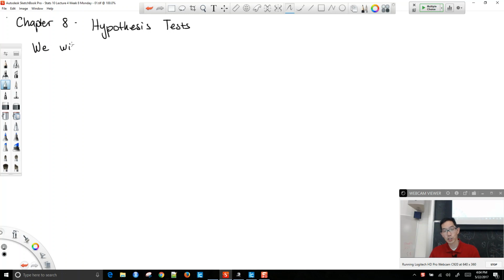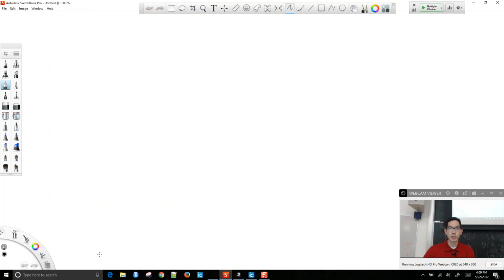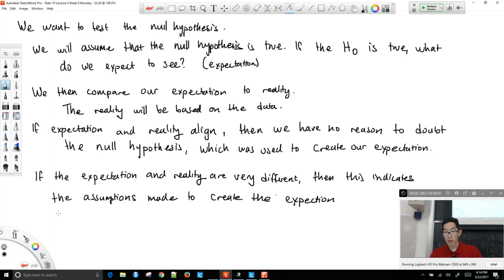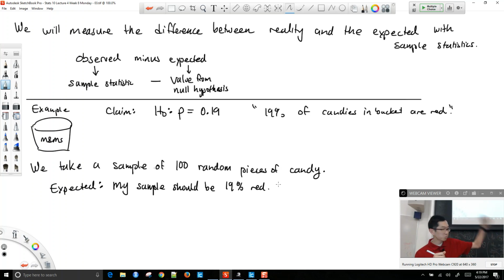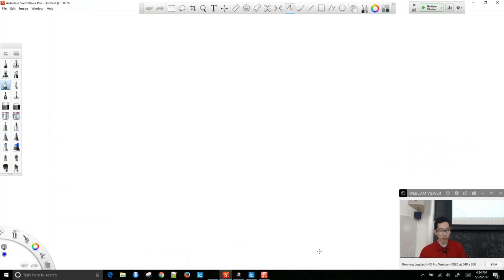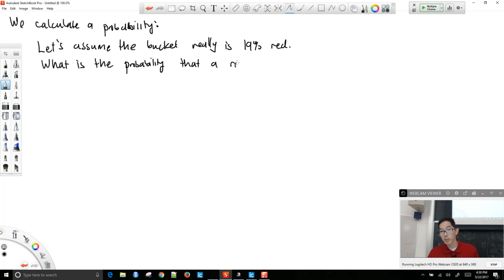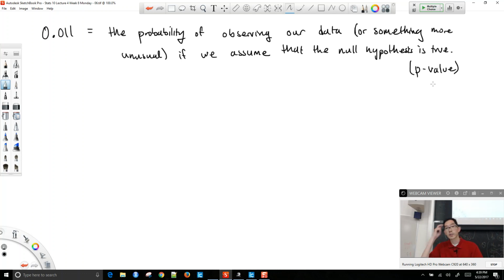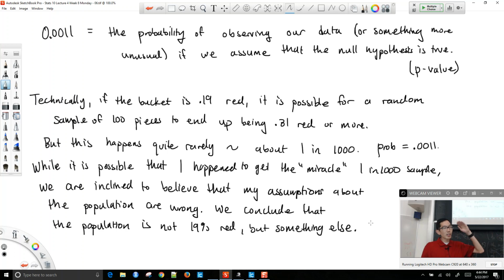5 22 2017 Stats 10 Lecture 4